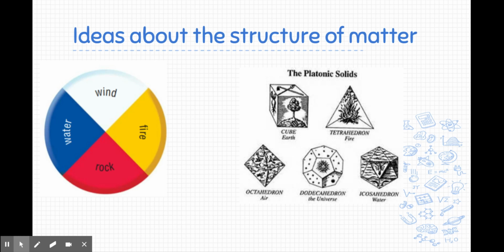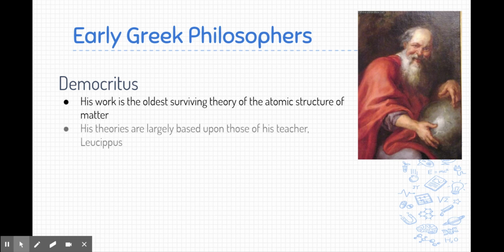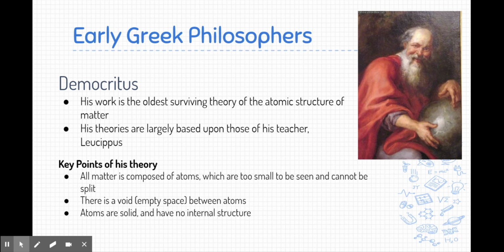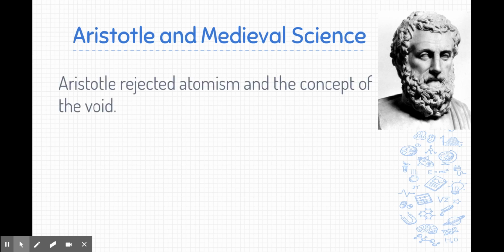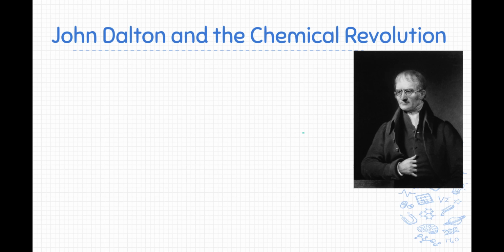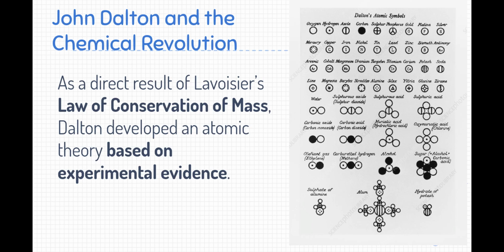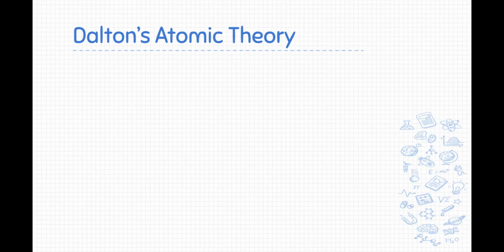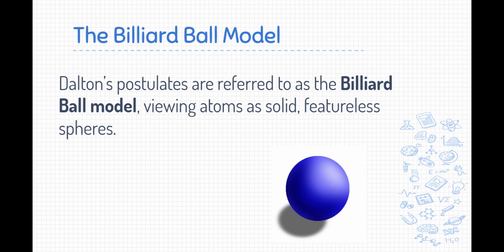Early Atomic Theories